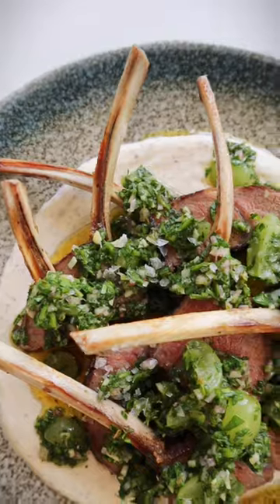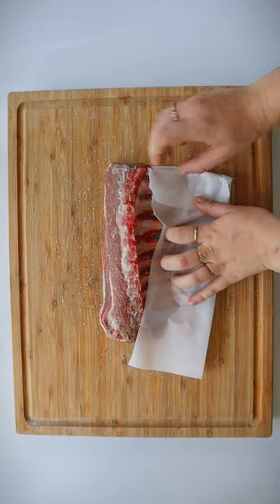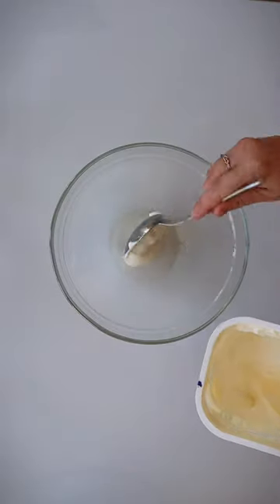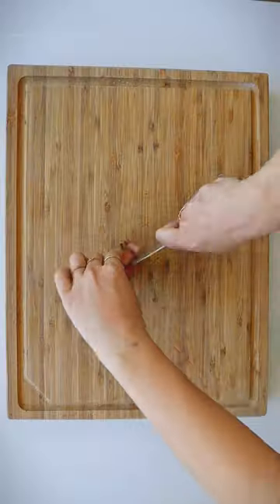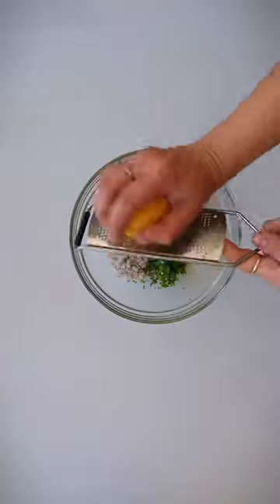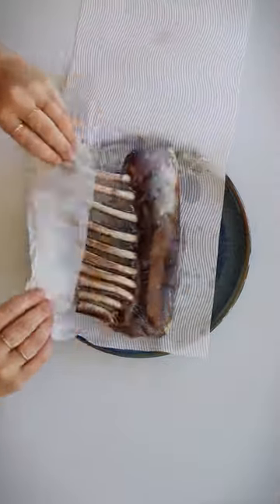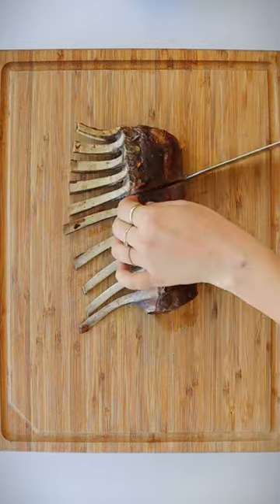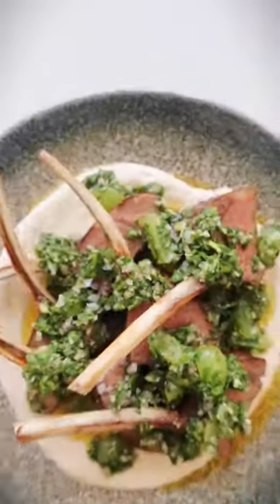Sous Vide Rack of Lamb with Sam Medeiros and the Anova Precision® Cooker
Sam Medeiros gets it, cooking a whole rack of anything at home can be extremely daunting. Are you overcooking it/undercooking it? Is it smoking out your kitchen? Will it still be moist when you’re done cooking it or will it end up being dry? It’s a lot of variables to worry about. A way to avoid all the worry and to make it as straightforward and simple as possible is to cook the whole rack sous vide. By cooking the lamb rack sous vide, you can ensure the exact temperature and cook time, while keeping it moist and tender (since it cooks in its own juices). It’s a pretty foolproof way if you’re not used to cooking racks of lamb whole, and limits your active cooking time by a lot. Set your Precision Cooker, put your lamb in the water, make a few sauces to go with it, and enjoy the rest of your downtime before you finish the lamb quickly in the pan. Cooking Temperature Chart Rare: 115°F (46°C) to 124°F (51°C) Medium Rare: 125°F (52°C) to 134°F (57°C) Medium: 135°F (57°C) to 144°F (62°C) Medium Well: 145°F (63°C) to 154°F (67°C) Well Done: 155°F (68°C) and up ** Note: Cook for 2 1/2 hours max if under 130°F/54°C